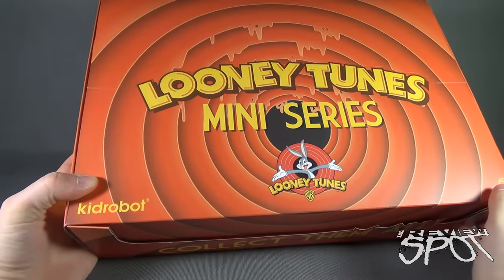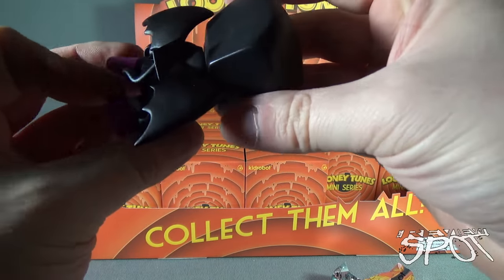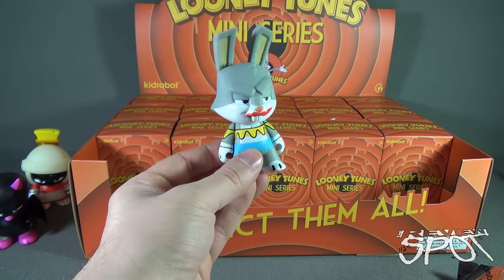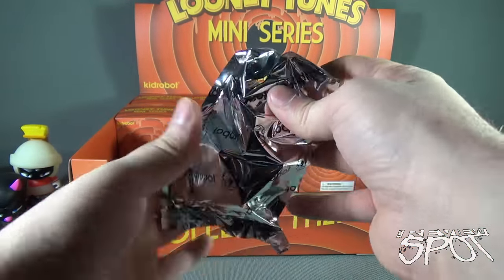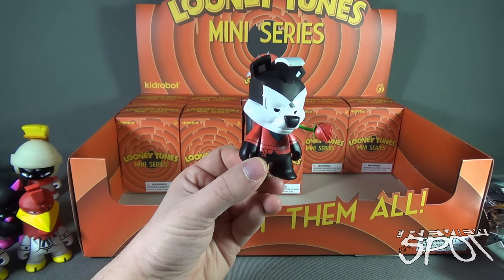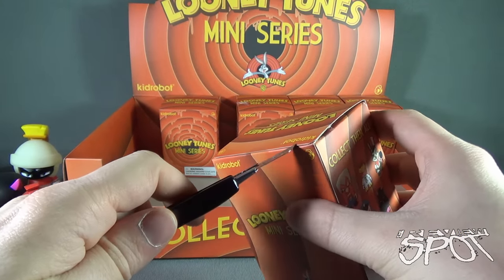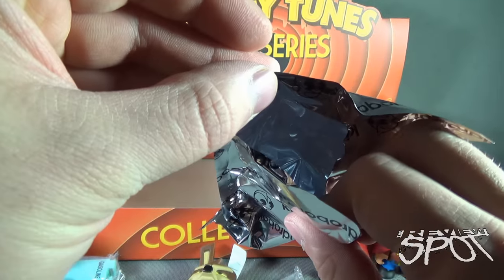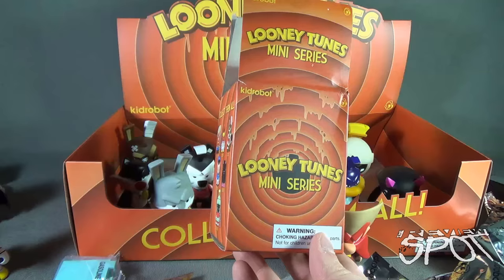Collectible Spot - Kidrobot Looney Tunes Mini Series CASE OPENING!